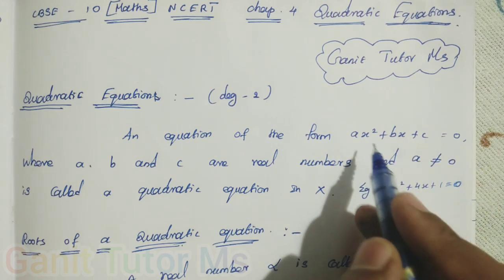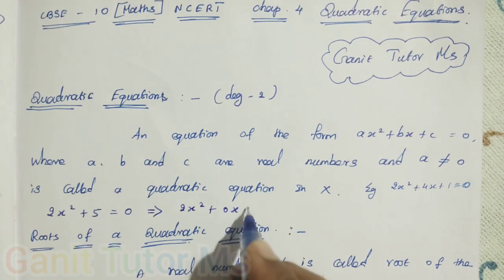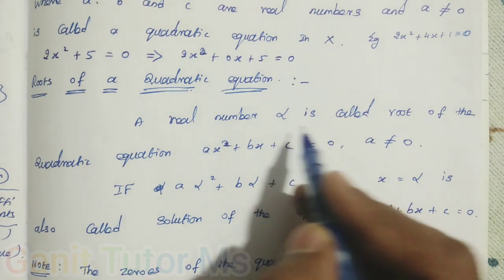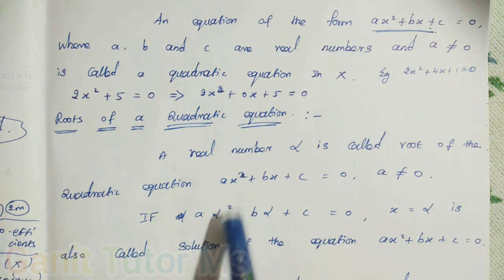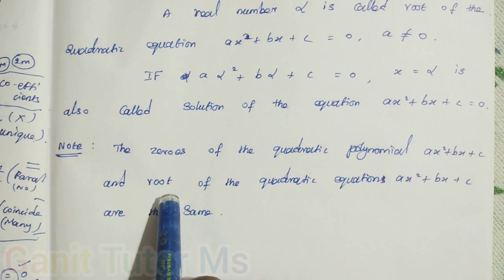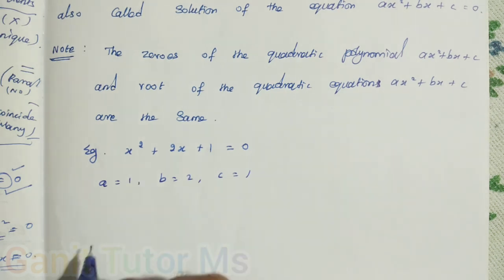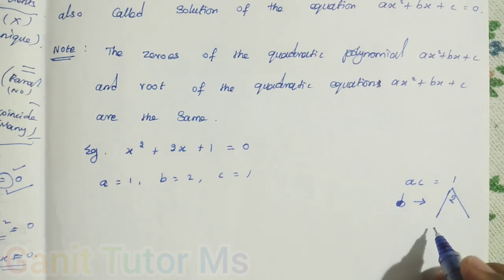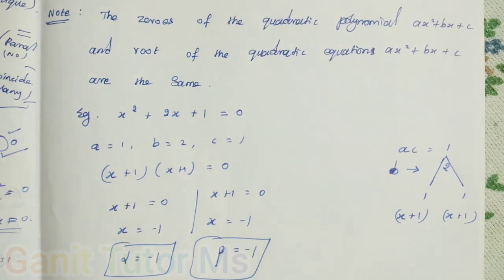Introduction | Chap.4 Quadratic Equations | CBSE 10 (NCERT)